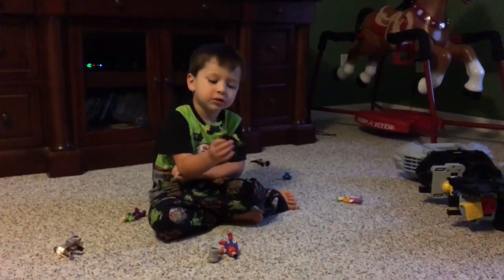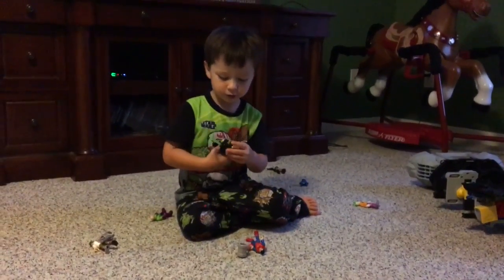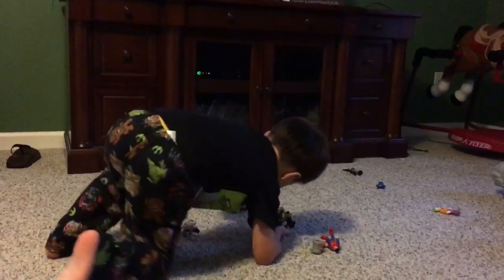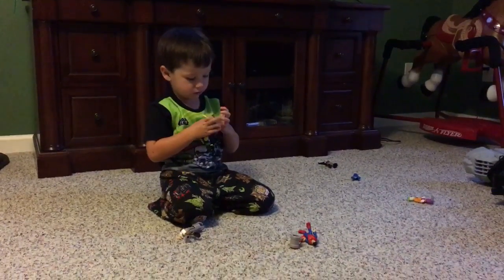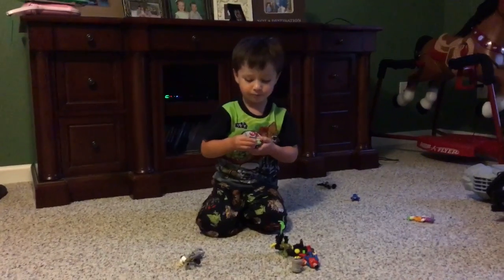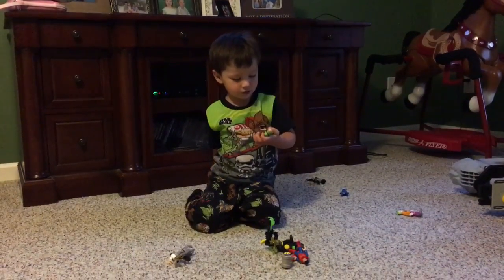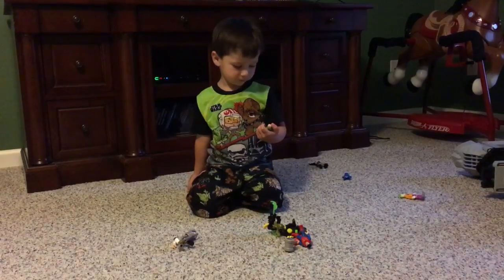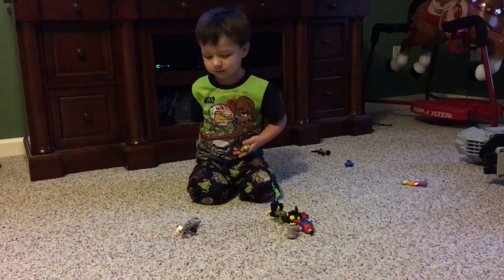Cohens First Toy Review